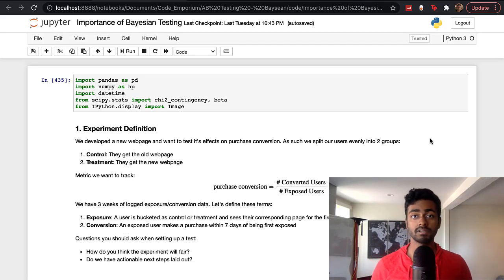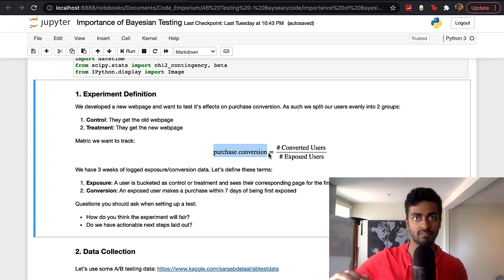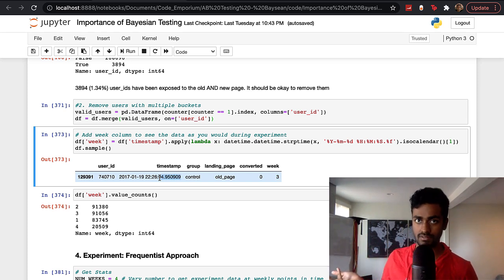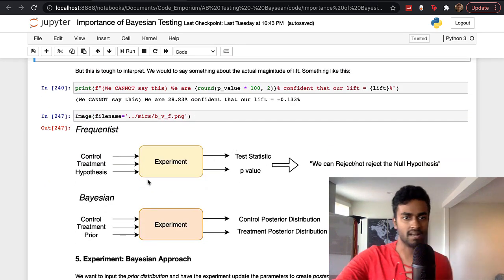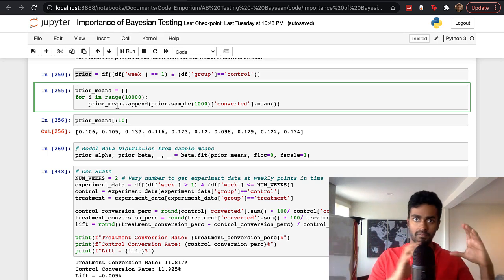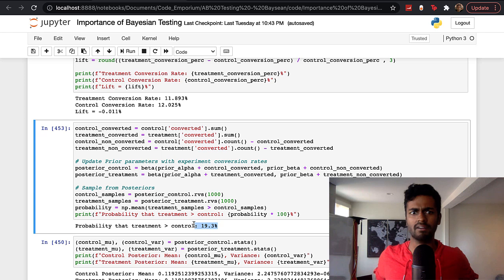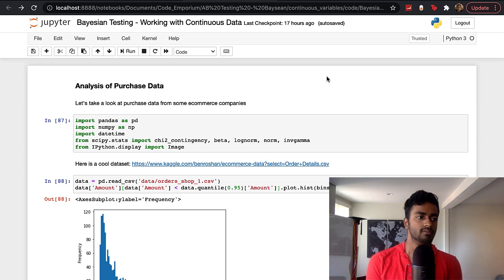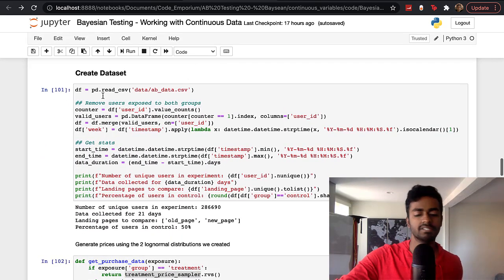A Guide to A/B Testing as a Data Scientist!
Kite is a free AI-powered coding assistant that will help you code faster and smarter. The Kite plugin integrates with all the top editors and IDEs to give you smart completions and documentation while you’re typing. I've been using Kite. Love it!

TIMESTAMPS
0:00 Introduction
0:47 Experiment Definition
3:00 Create Dataset for A/B Test
5:07 Hypothesis Testing
6:00 Issue of Interpretability
8:09 Bayesian Testing: Constructing Prior
10:07 Bayesian Testing: Constructing Posterior
13:55 Introducing a Continuous Metric: Prices
14:25 Understand Pricing Distributions
16:04 Add prices to dataset
17:05 Bayesian Math
20:37 Coded Math
22:47 Construct Priors, Posteriors
25:42 Interpret Results for Continuous Metric